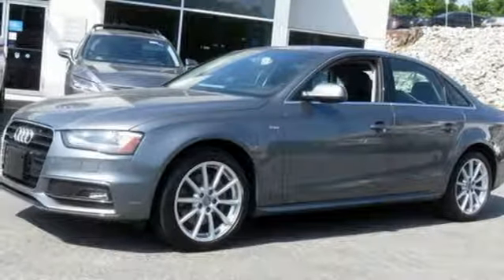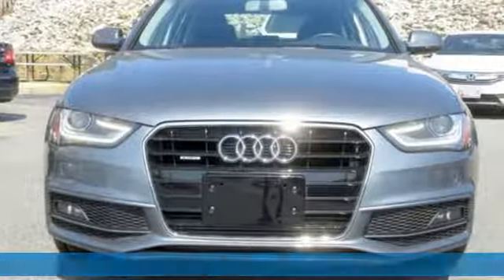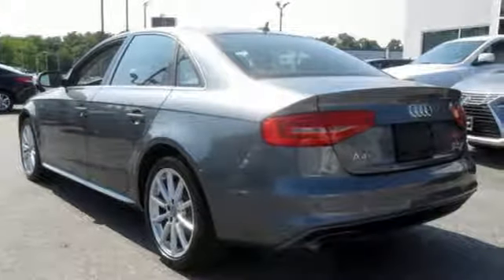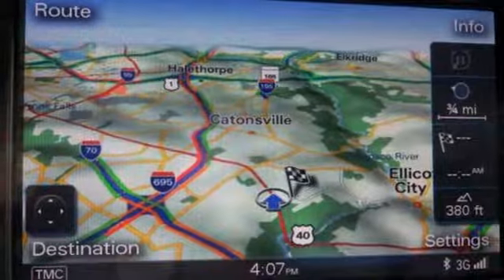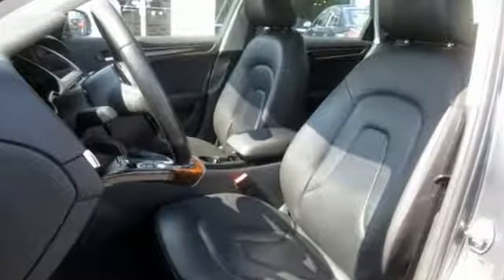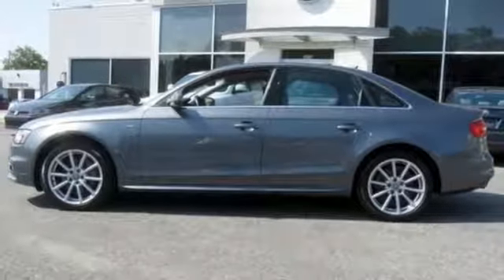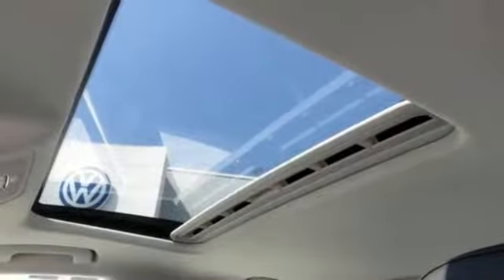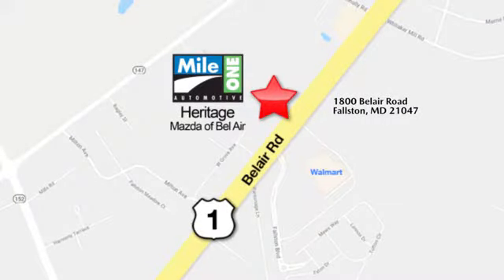2015 Audi A4 Baltimore MD Bel-Air, MD FP012201 - SOLD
Year: 2015
Make: Audi
Model: A4
Engine: 2.0L 4-Cylinder TFSI DOHC
Transmission: 8-Speed Automatic with Tiptronic
Mileage: 40867
Stock #: FP012201
VIN: WAUFFAFL1FN012201

Address:
1800 Belair Road